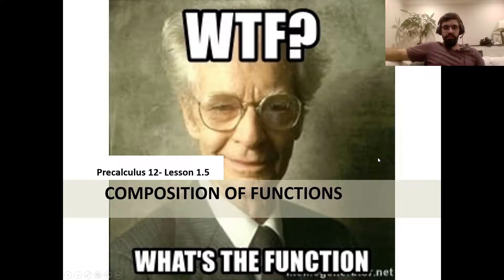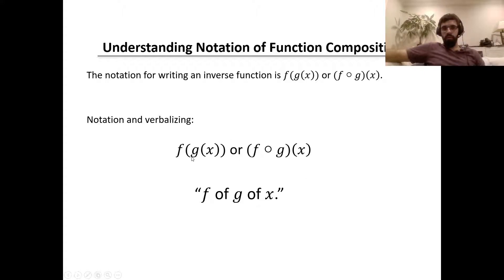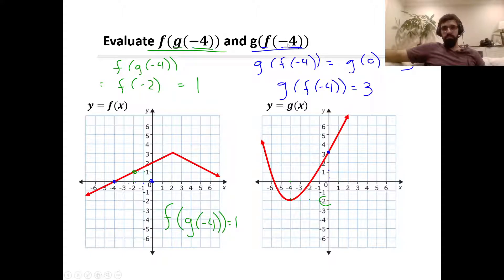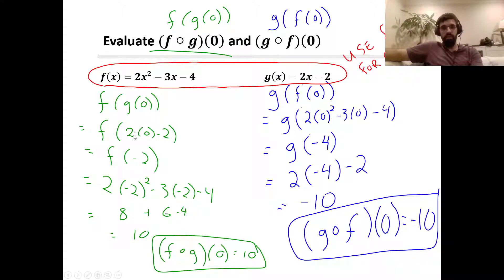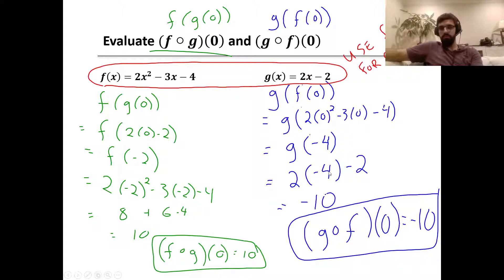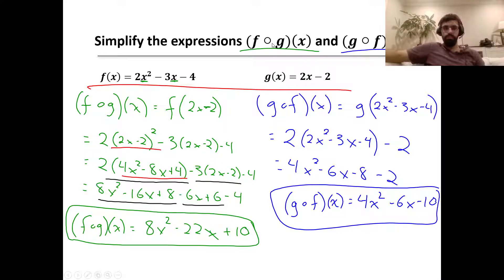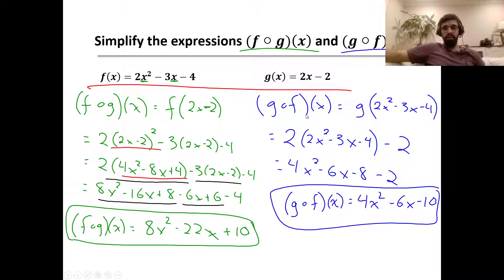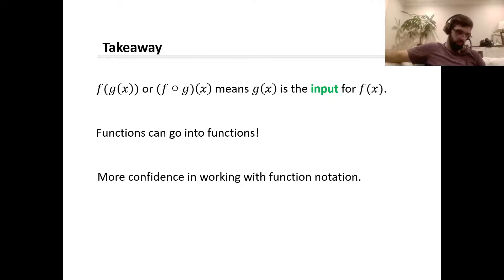Precalculus 12 Lesson 1.5 Composition of Functions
Lesson 5- Composition of Functions

This lesson accompanies the learning in Precalculus 12 at Surrey Christian School